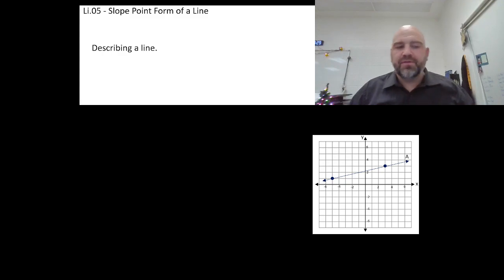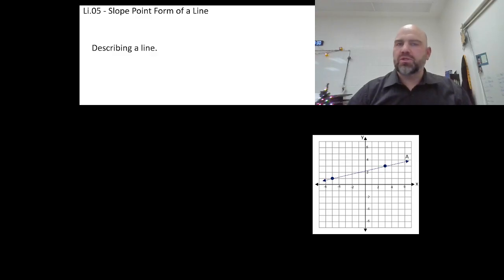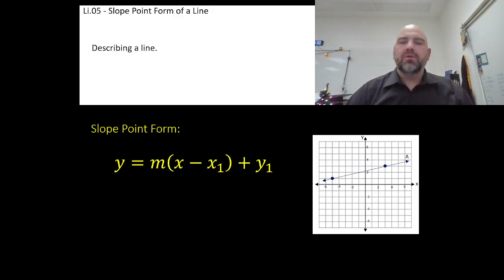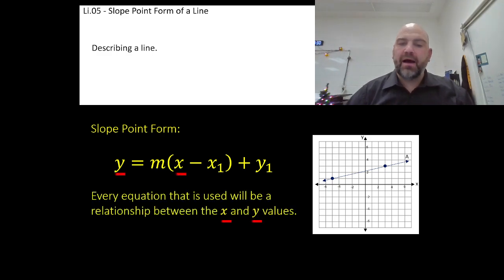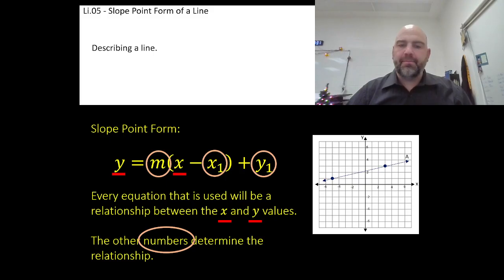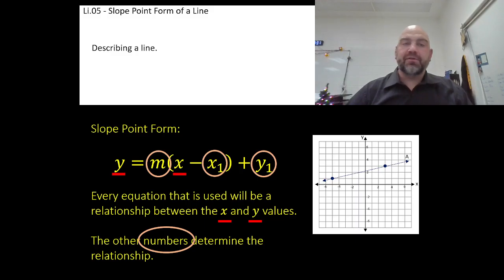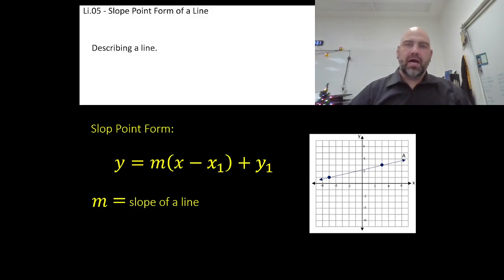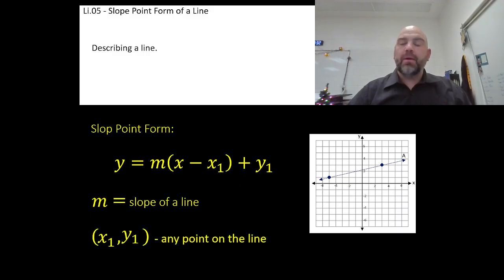Describing Slope Point Form of a Line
Linear functions describe a relationship between two variables. These relationships can be given using words or an equation.

One way to catalog the relationship between the two variables is using slope-point form. Slope-point form using the slope (rate of change) and any point from the relationship to give a mathematical equation for the relationship.

This video describes the form that is used.